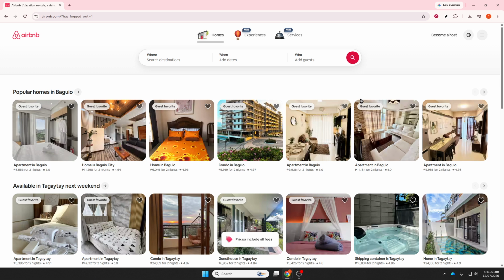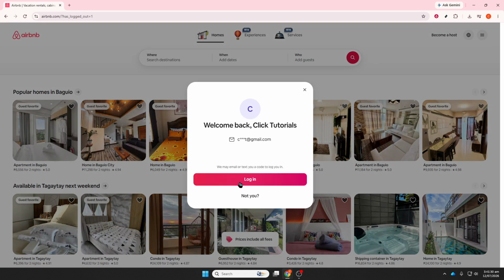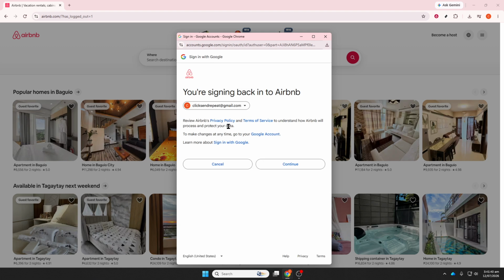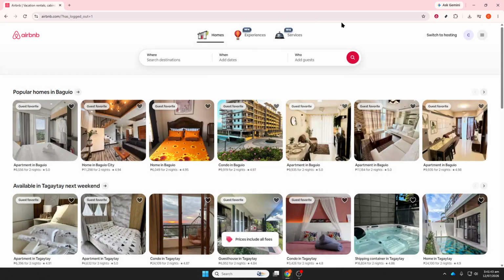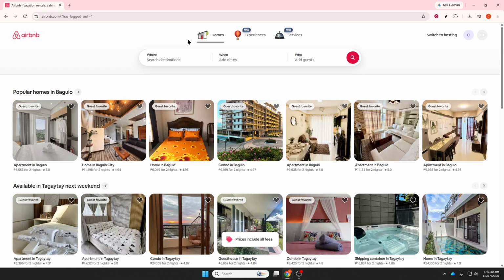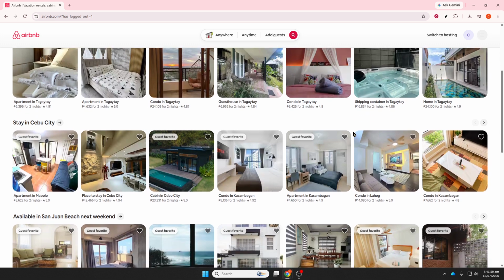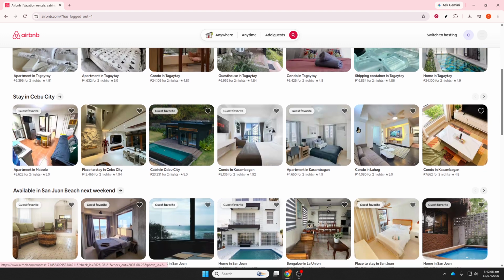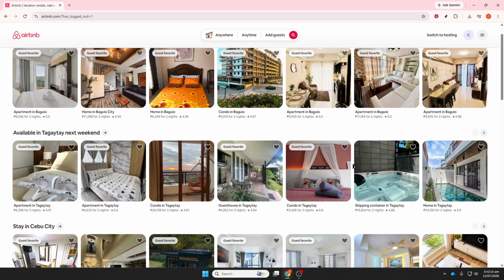How To Create And Set Up An Airbnb Account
Ready to create and set up an Airbnb account? In this step-by-step tutorial, you'll learn exactly how to sign up for Airbnb, verify your account, complete your profile, and start using Airbnb to book stays or become a host.

Whether you're new to Airbnb or creating your first account, this beginner-friendly guide will walk you through the entire setup process, including account verification, profile customization, and important security tips to help you get started with confidence.

In this video, you'll learn:

How to create an Airbnb account
How to set up your Airbnb profile
How to verify your Airbnb account
How to secure your Airbnb account
Tips for using Airbnb as a guest or host

By the end of this tutorial, you'll have a fully set up Airbnb account and be ready to book accommodations or list your property.